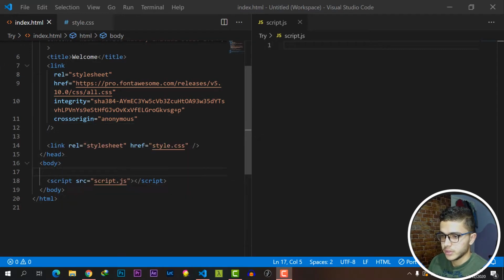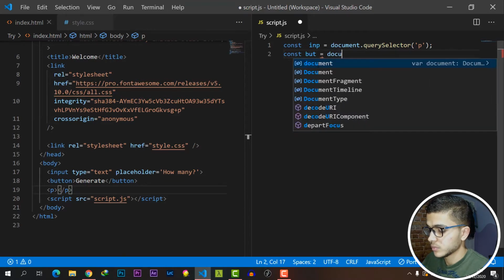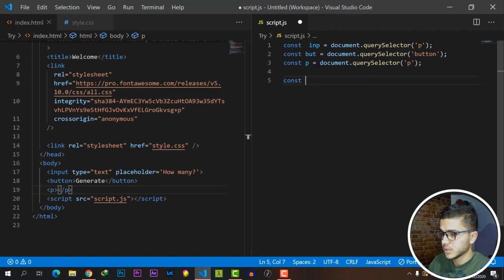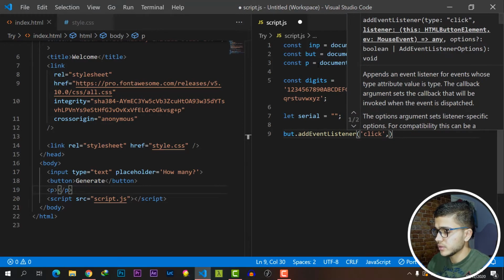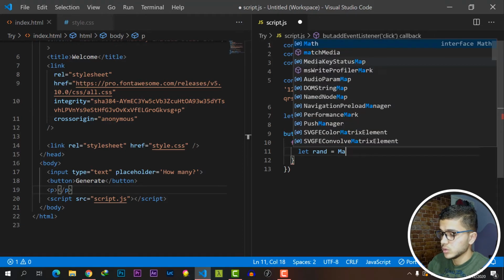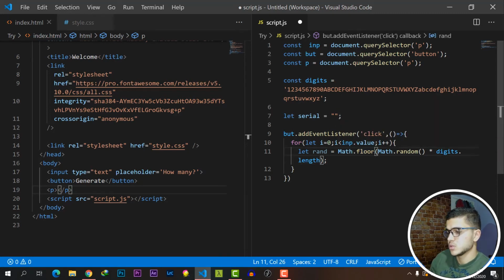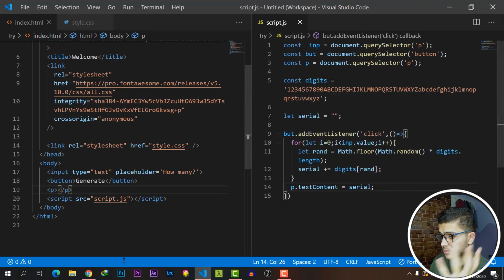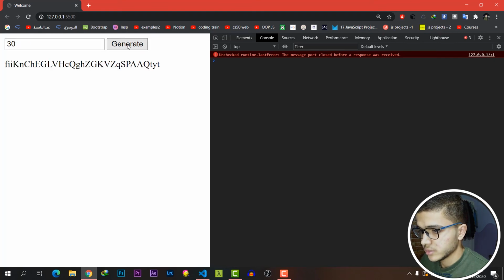#1 - Serial Number Generator - Js Examples Tutorial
🔥In This Video I am trying to make serial number generator with vanilla JS .

✅The purpose from those videos is to know how to implement the basics you have learned into real simple projects .

💖Hope u guys enjoy this tutorial❤.